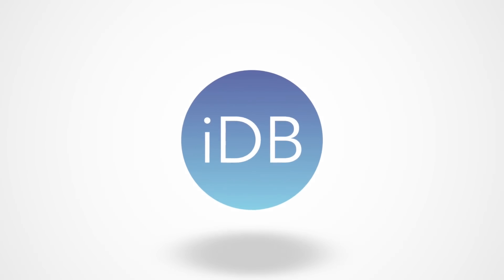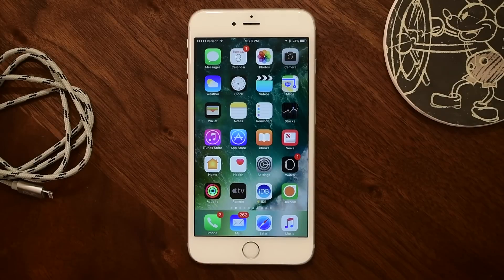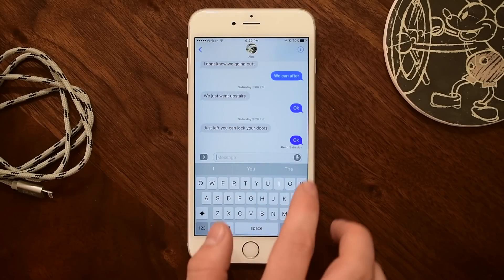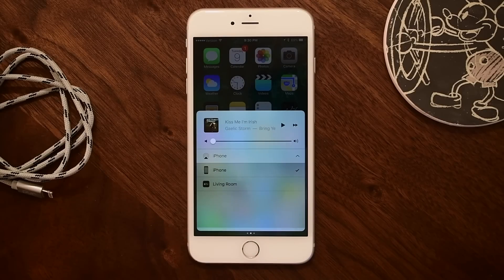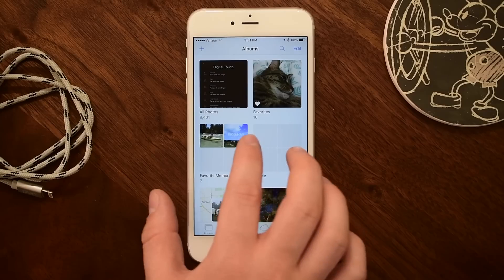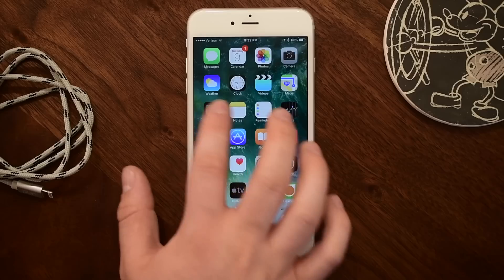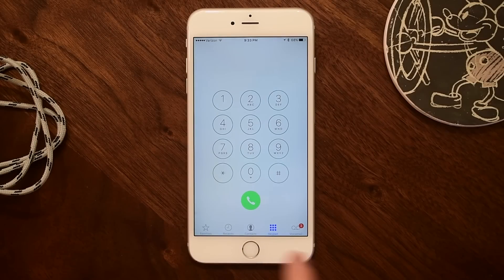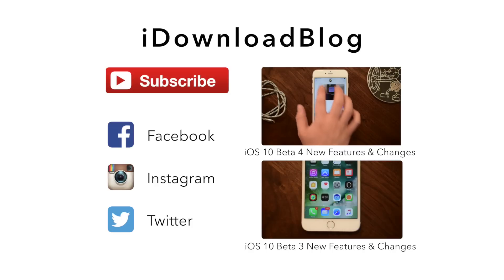Everything New in iOS 10 Beta 5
Read more about the changes and to see an updated list on iDB

Changes include:
New Lock sound
Download apps after reboot with TouchID
Digital Touch Splash Screen
Tweaked Airplay Audio Icons
3rd Party widgets have darker backgrounds
Facial recognition reprocesses this beta
Home has been removed from the settings screen
3rd party apps play music if the music app is gone
People with BLE hearing aids had problems fixed
Pass update banners are no longer distorted
Back to back 911 calls have the UI changed
Apple TV tap to setup works now
In-App purchase testing in the sandbox works now

About iDB